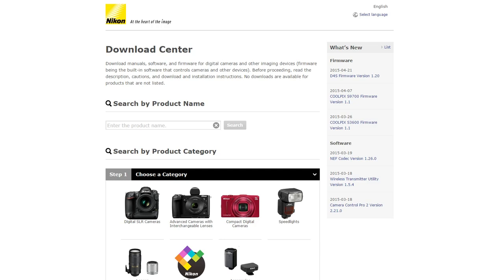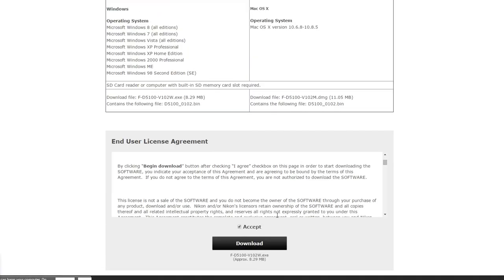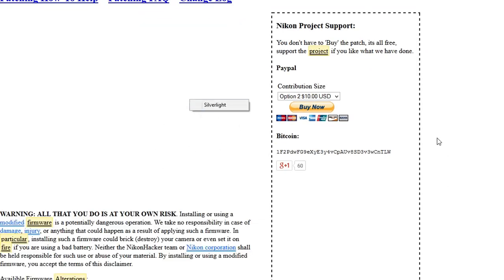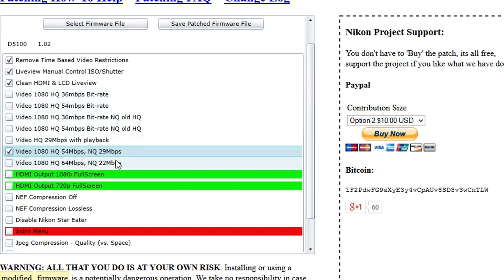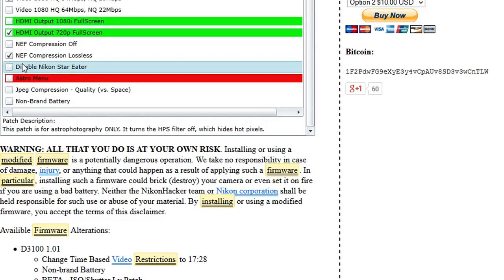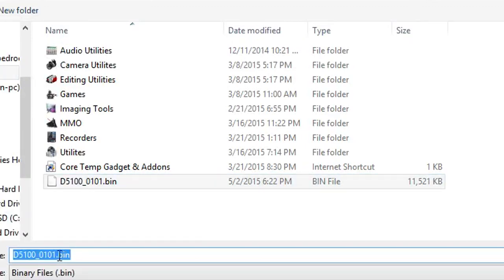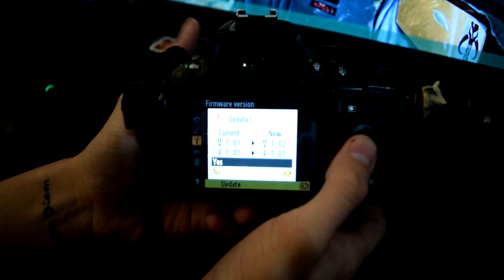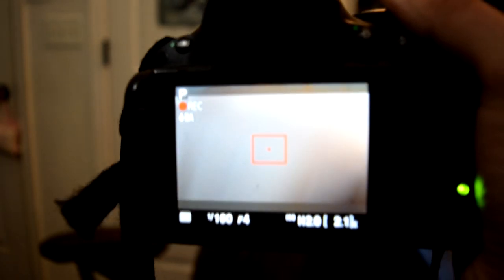Nikon Hacking - Custom Firmware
"Hack" your Nikons firmware adding new useful features that were not originally available to you. Easy and quick process! Add new features like unrestricted video time limit, higher bitrate for video, higher quality raw images, manual live view control for video for cameras that don't have manual movie options. Please read all features available in patcher and check ones that will work for you. Not all of the ones i selected may be suited for what you use your camera for.

WARNING: ALL THAT YOU DO IS AT YOUR OWN RISK. Installing or using a modified firmware is a potentially dangerous operation. We take no responsibility in case of damage, injury, or anything that could happen as a result of applying such a firmware. In particular, installing such a firmware could brick (destroy) your camera or even set it on fire if you are using a bad battery. Neither Parsec Media, NikonHacker team or Nikon corporation shall be held responsible for such use or abuse of your material.